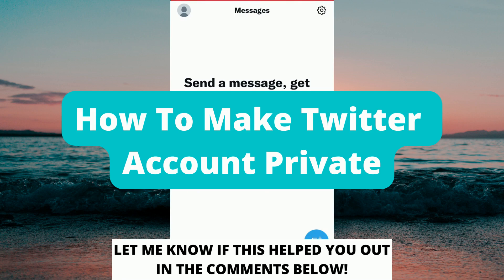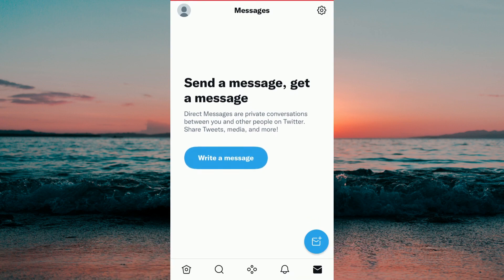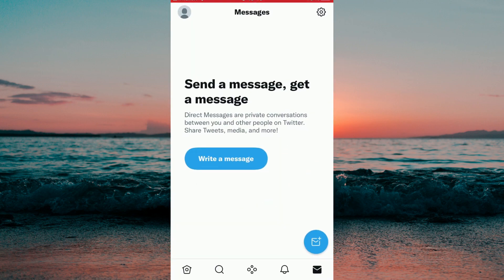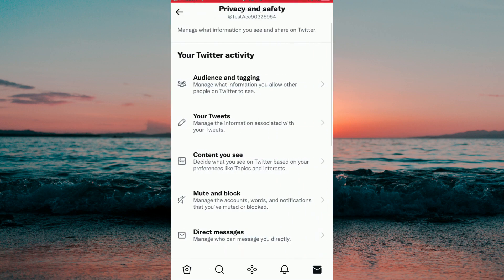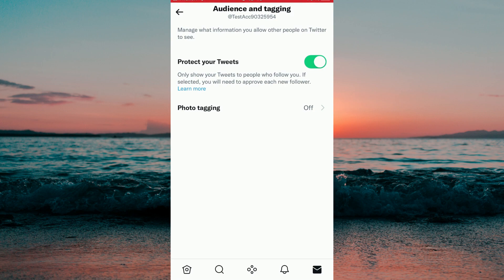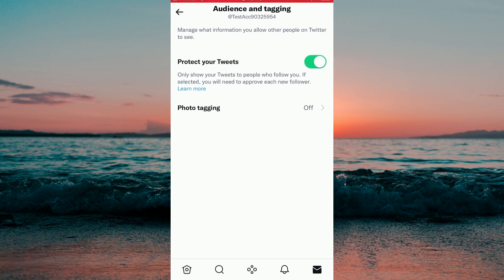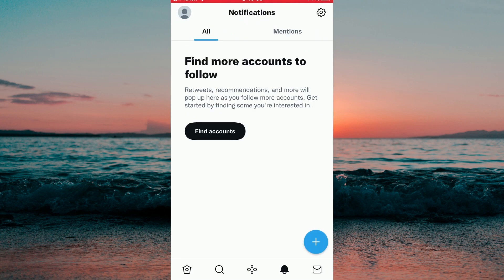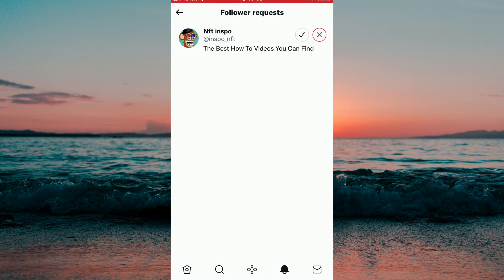How To Make Twitter Account Private (2022)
In this video I will show you how to make your twitter account private. After you have watched this video you will be able to change your account to a twitter private account.

This is how to make a private account in twitter app.